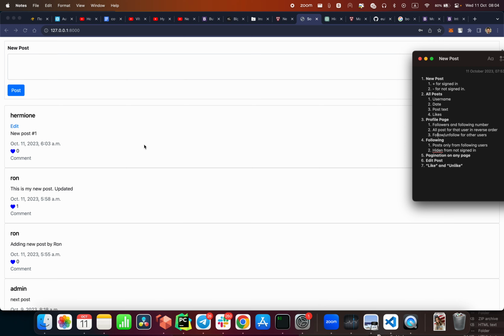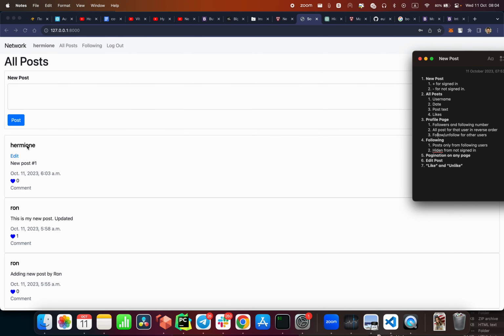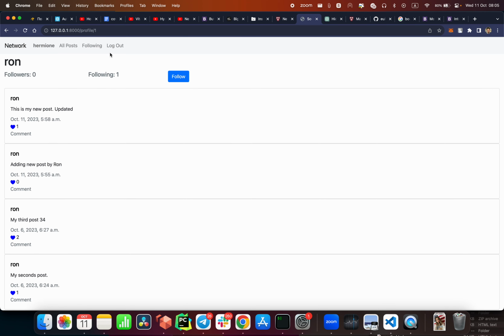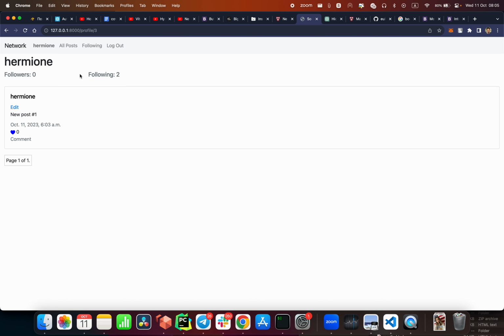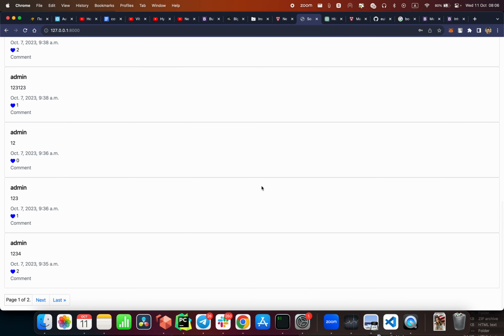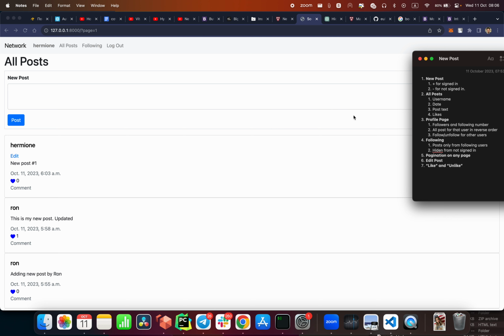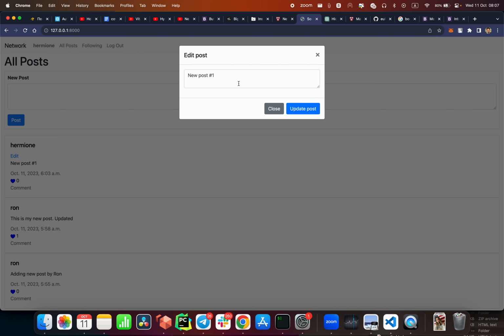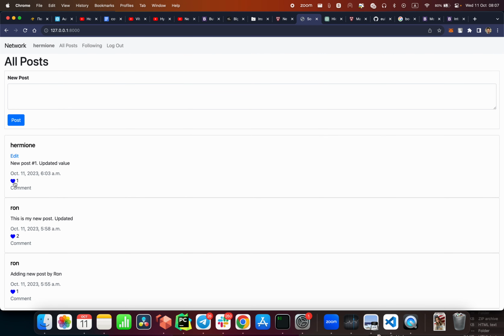Project 4: Network - Web Programming CS50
Project 4: Network
Design a Twitter-like social network website for making posts and following users.

Timestamp
0:05 New Post
0:35 All Posts
1:03 Profile Page
1:44 Follow/unfollow
2:12 Following page
2:44 Pagination on any page
3:28 Edit Post
3:52 “Like” and “Unlike”